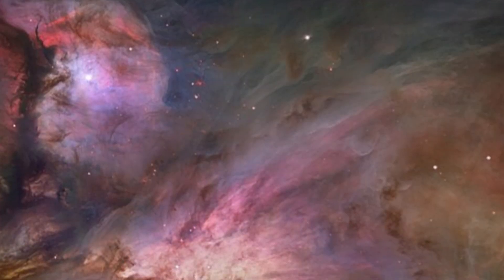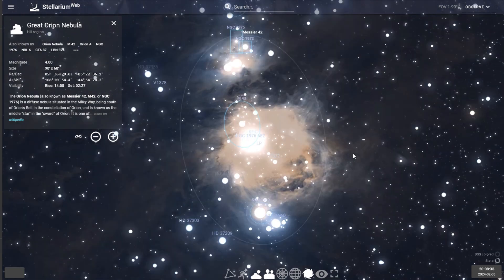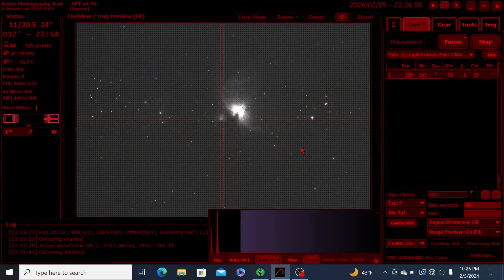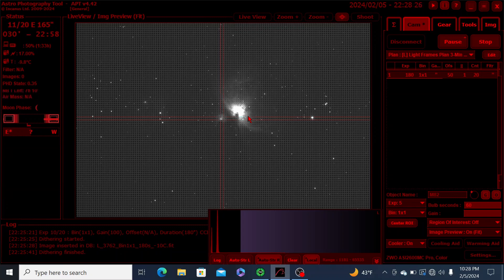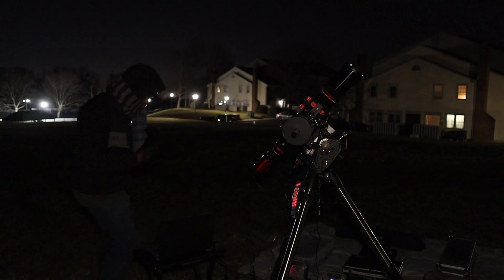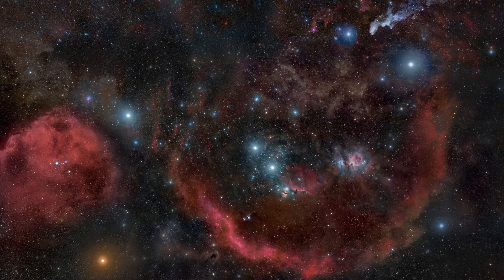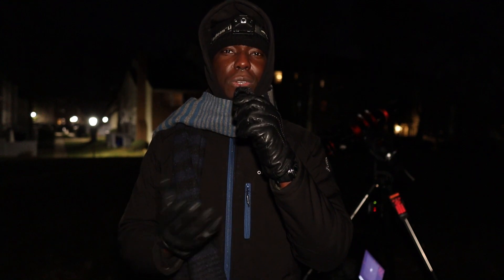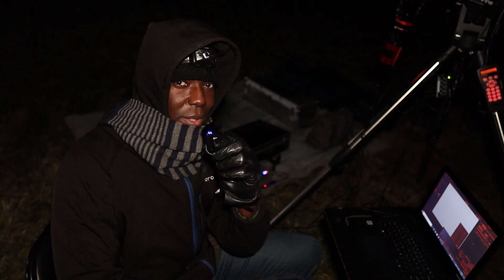Let's Photograph The Orion Nebula! (CMOS Astrophotography)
In this video, I'll be discussing all the steps that I took to create a High Dynamic Range (HDR) image of the closest star forming region to Earth: the great Orion Nebula.  I'll also talk about a new avenue of astrophotography that I would like to explore this year.  The Orion Nebula (Messier 42) is a diffuse nebula located in the constellation of Orion at a distance of 1,344 light-years away from Earth.

Equipment Details:

Imaging Telescope: Orion EON 104 ED-X2 Triplet Apochromatic Refractor
Imaging Camera: ZWO ASI 2600 MC Pro
Guiding Telescope: William Optics 50mm
Guiding Camera: ZWO ASI 290 MM Mini
Mount: Orion Atlas Pro AZ/EQ-G
Filter(s): Optolong L-Quad Enhance
Acquisition Software: Astro Photography Tool (APT)